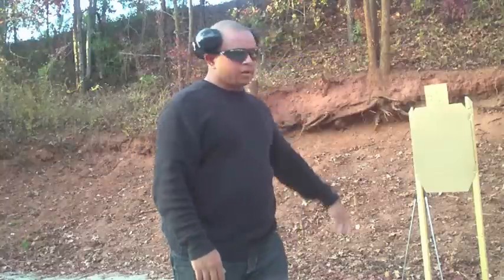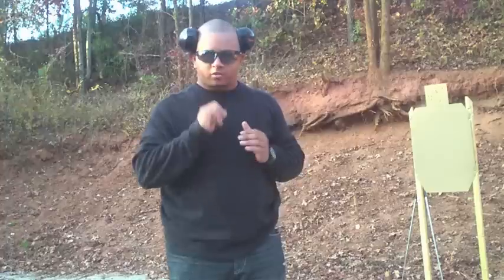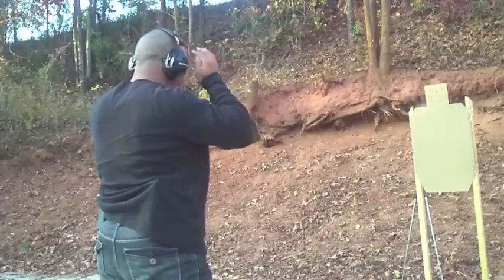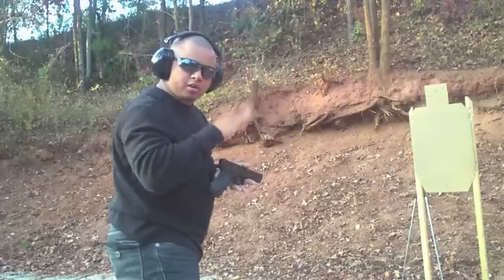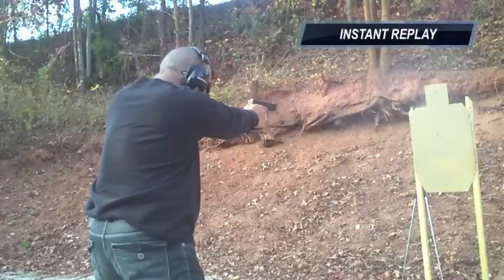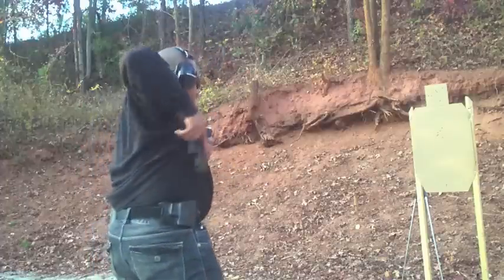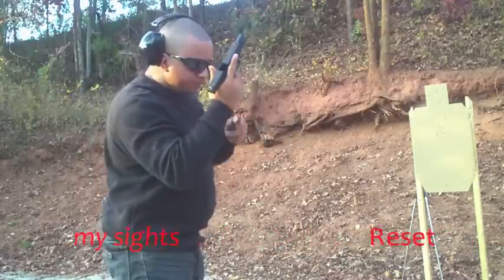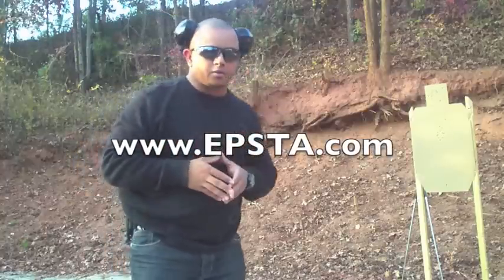Firearms Training - Muzzle Control via Proper Grip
Instructor Turner demos muzzle control while shooting, utilizing proper grips, sight alignment, and resetting your trigger.